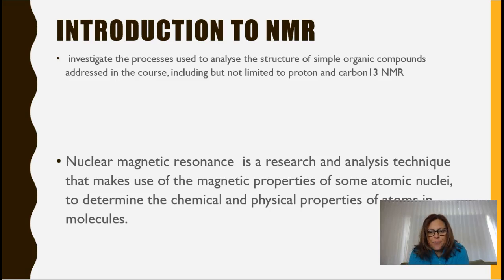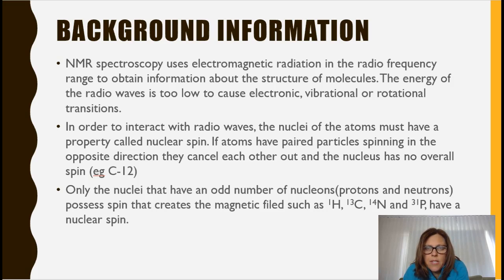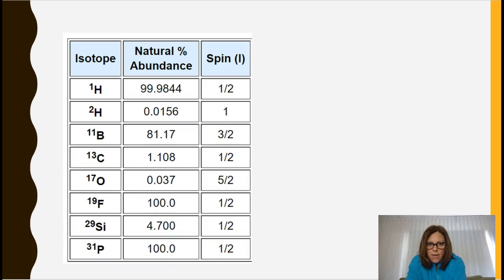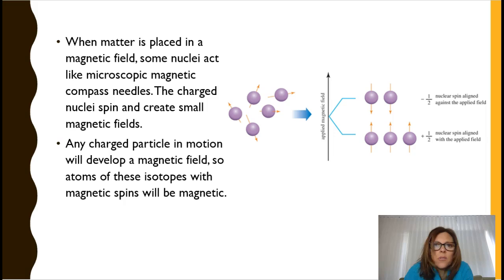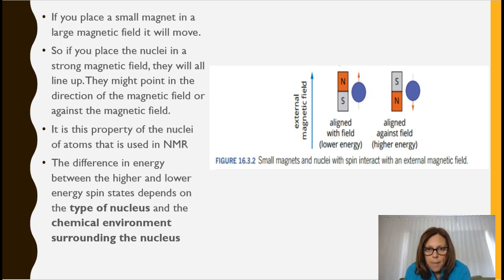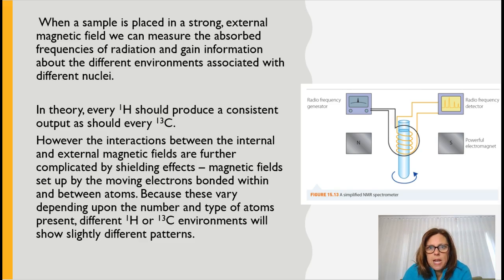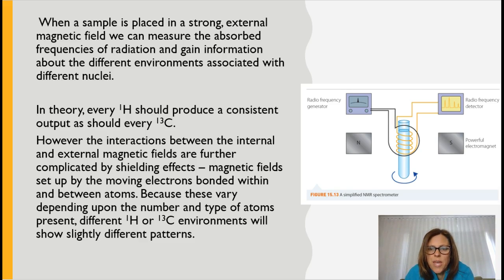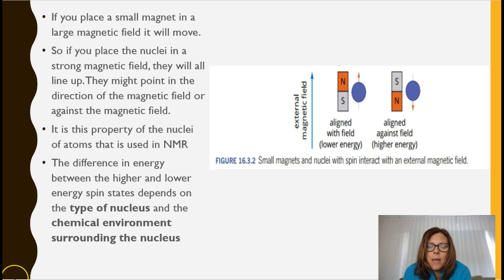video #4 Intro to NMR